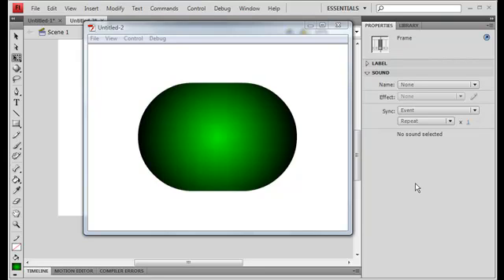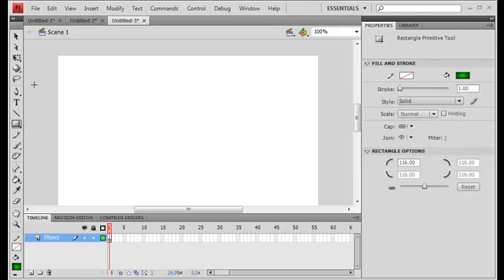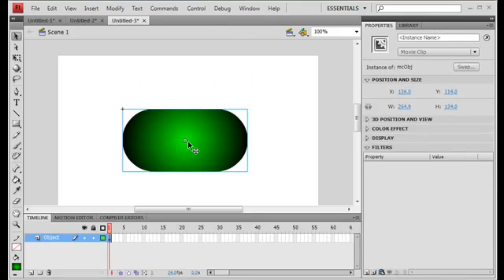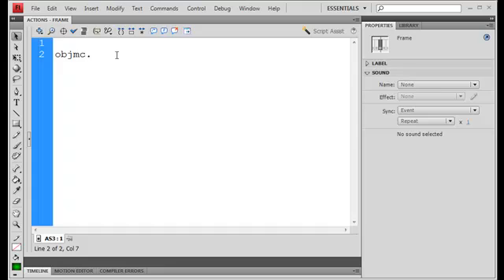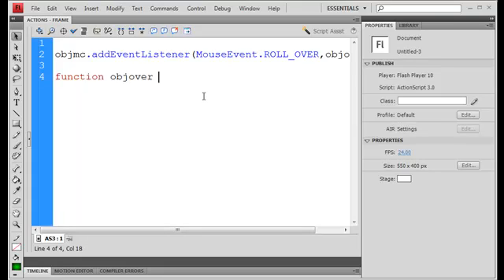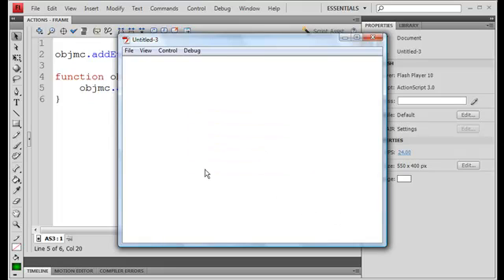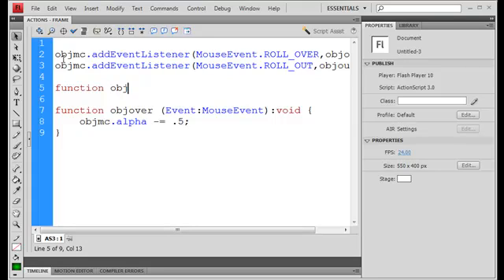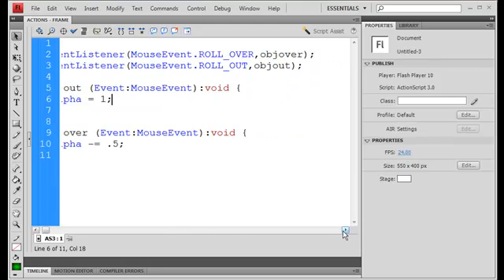Flash Tutorial: Control Alpha Transparency using ActionScript 3.0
Be in control of the alpha transparecny of a movie clip or button using ActionScript 3.0